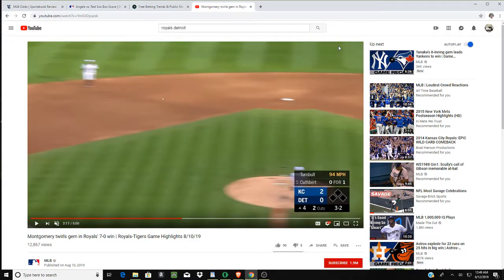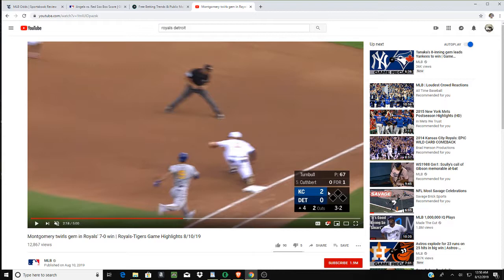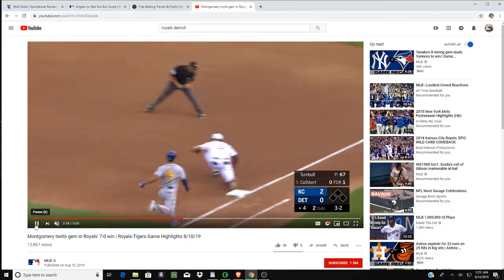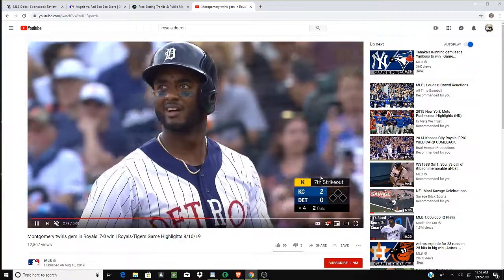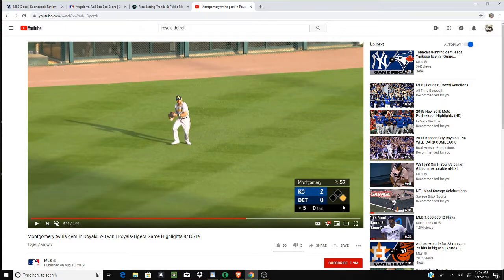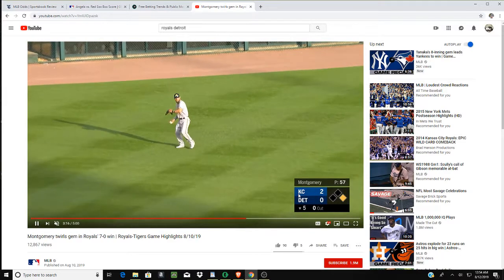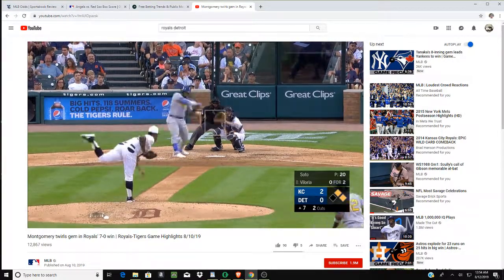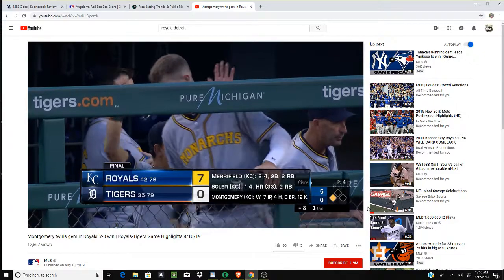Pitch Counts In Baseball (Does IT REALLY Matter When BETTING?!)